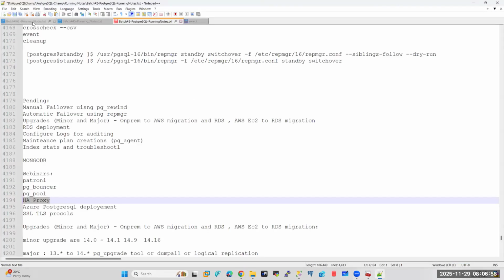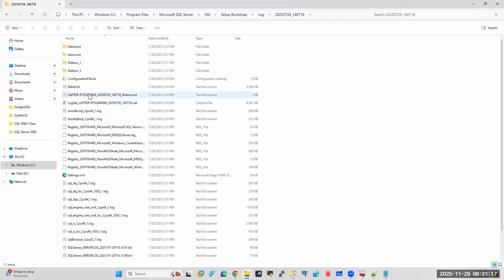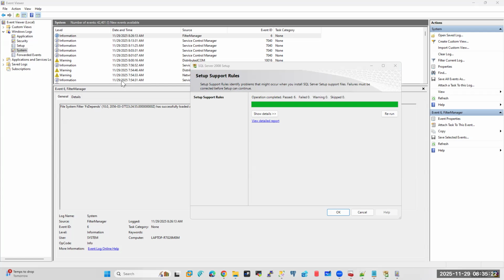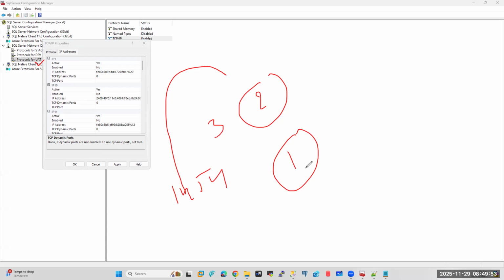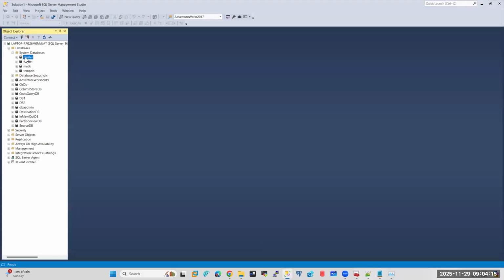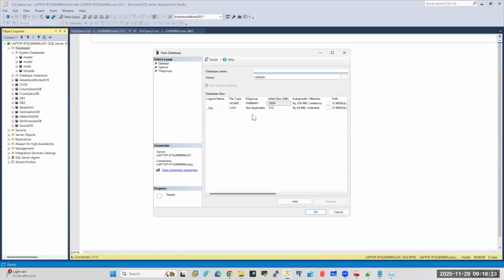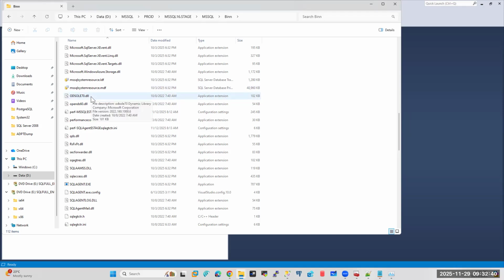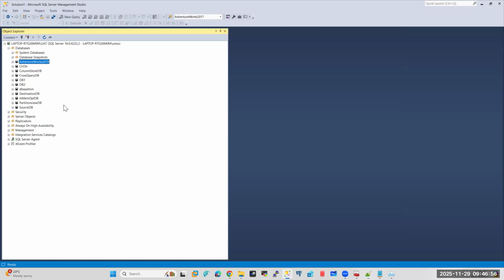🎯Beginner Guide to Identify SQL Server Install Problems || ✍️Mastering System Databases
📌 Video Description: Identifying SQL Server Installation Problems + System Database Walkthrough

Are you struggling with SQL Server installation failures or confused about where to find the setup logs, error messages, and troubleshooting locations? In this video, we break down every major step you need to diagnose and fix SQL Server install issues—quickly and confidently.

You’ll learn how to:
🔍 Identify the most common SQL Server installation problems
📂 Locate important setup logs and failure files (Detail.txt, Summary.txt, SQL Server Error Logs)
🛠️ Perform key pre-installation checks to avoid repeated failures
✔️ Fix permission issues, missing prerequisites, and blocked ports
💾 Understand and verify SQL Server system databases

Then we take a complete tour of SQL Server’s system databases, explaining:

1. master
The most important system database.It stores all server-level metadata, such as:

Logins
Linked servers
Configuration settings
Information about all other databases
File locations
If master becomes corrupt, SQL Server may not start.

2. model
A template database used when creating any new user database.
Whatever exists in model gets copied into new databases:

File size
Collation
Objects (tables, procedures) if added manually
If model has issues, new databases cannot be created.

3. msdb
Used mainly by SQL Server Agent.
It stores:
Job schedules
Backup/restore history
Maintenance plan details
Database Mail configuration
Log shipping configuration

If msdb is damaged, SQL Agent might fail to run jobs.

4. tempdb

A temporary workspace recreated every time SQL Server restarts.
Used for:
Temporary tables (temp)
Sorting, hashing, and joins
Version store (snapshot isolation, RCSI)
Spill operations during heavy queries
Performance of tempdb has a big impact on entire server speed.

5. Resource Database (mssqlsystemresource) – Hidden / Optional view

This is a read-only, hidden system database.
It contains:
All SQL Server built-in system objects
System stored procedures
Internal code
It is not visible in SSMS, but SQL Server relies on it.